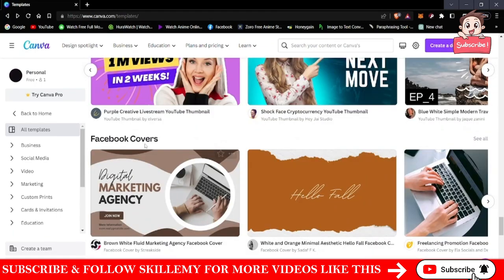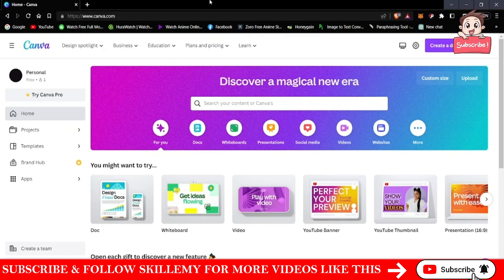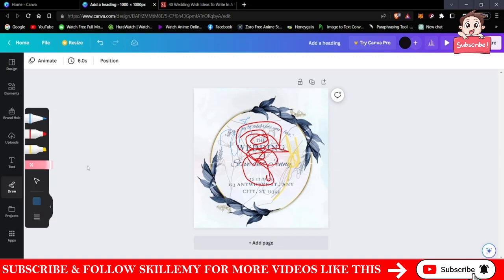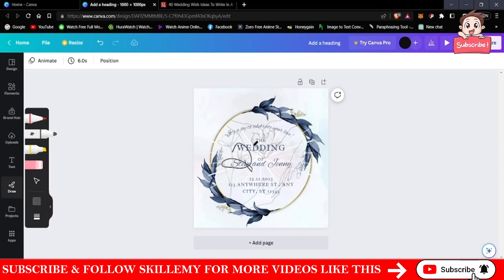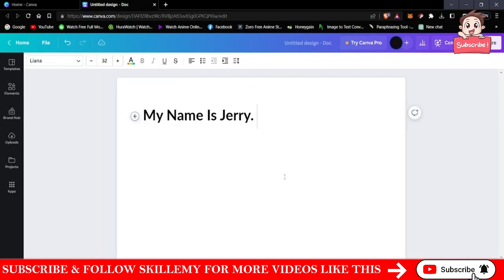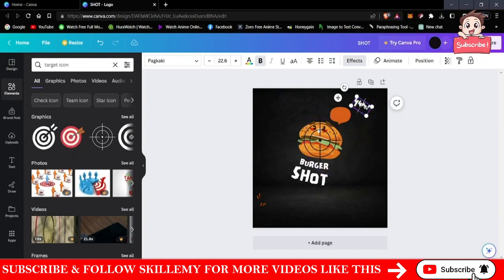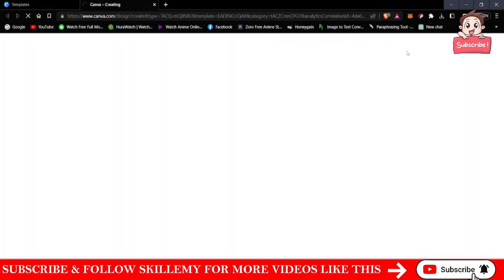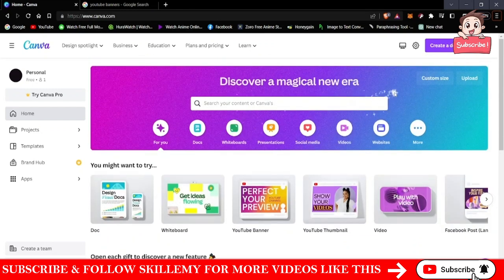How to Learn Canva & Earn Money Online | Canva Best Design Tutorial | Canva Course 2024 by Skillemy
Welcome to this ultimate Canva tutorial, where I’ll guide you step-by-step on how to learn Canva from scratch and use it to earn money online! Whether you're a beginner or looking to improve your design skills, this Canva Crash Course 2024 covers everything you need. We’ll go over Canva tutorials for creating eye-catching posters, logos, thumbnails, and more.

• canva tutorial video editing
• canva tutorial poster
• canva tutorial logo
• canva tutorial thumbnail
• canva course in mobile
• canva course complete
• canva full course step by step
• canva complete course english
• canva full course for beginners
• best canva tutorial for beginners
• canva best design tutorial
• canva tutorial best for animated videos
• how to learn canva for beginners
• how to learn canva and fiverr
• how to learn canva and earn money
• canva crash course 2024
• how to create youtube banner in canva in mobile
• how to create youtube channel art in canva
• canva best logo design
• canva logo design tutorial mobile
• best canva fonts for youtube thumbnail
• best canva fonts for instagram
• best canva fonts for logo

If you're looking for a complete Canva course in English, this video is for you! Perfect for learning how to make professional designs and explore new ways to earn money online.